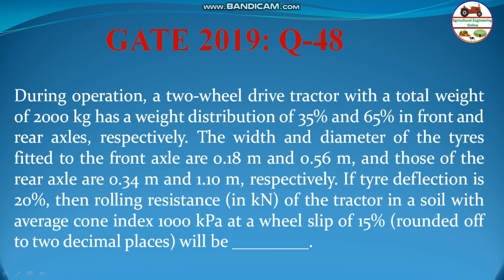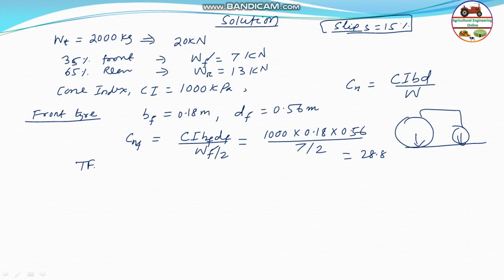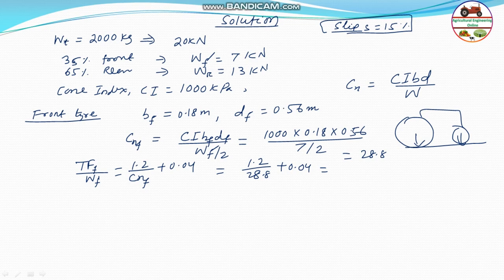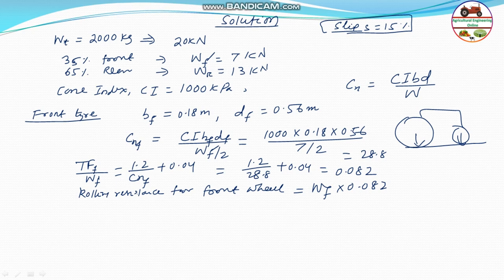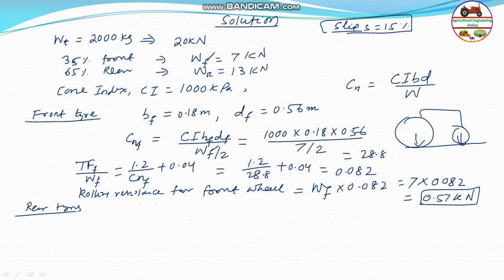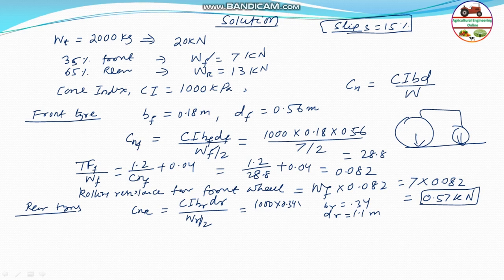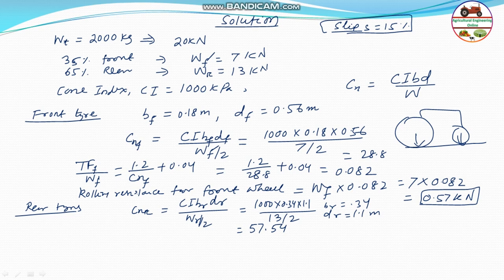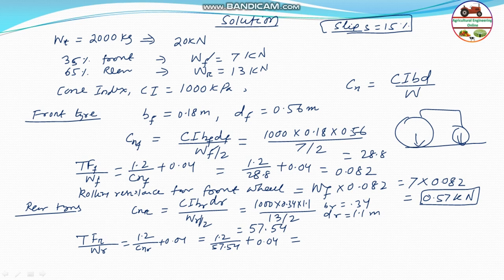Rolling Resistance of Tractor Wheels GATE 2019 Q 48